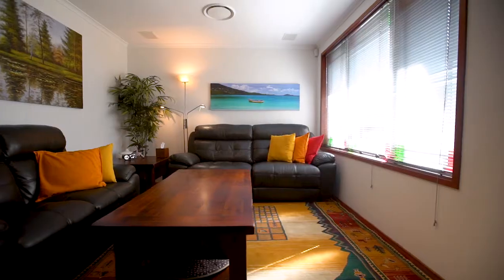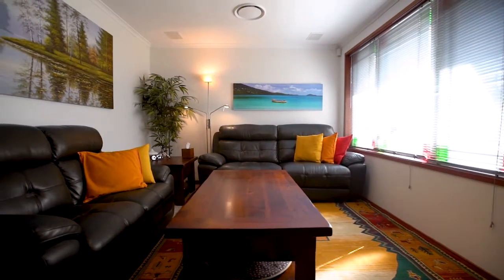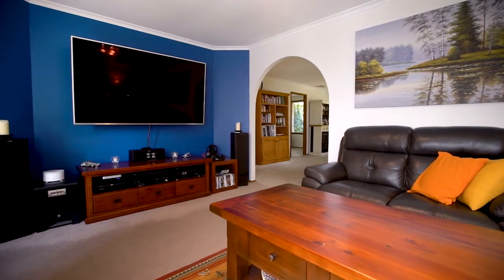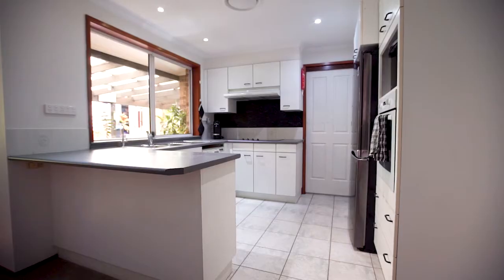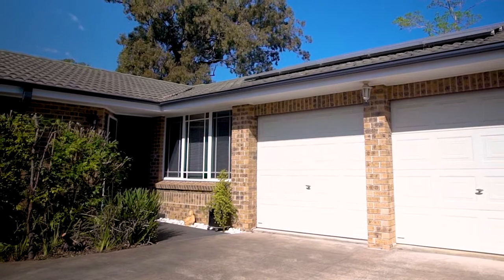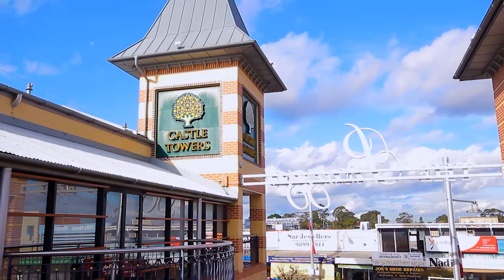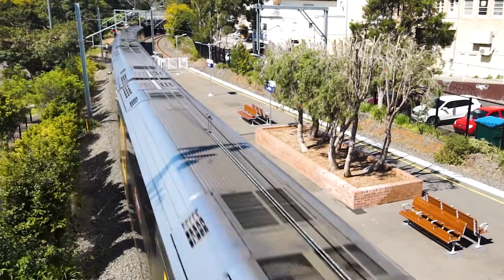68A Church Street, Castle Hill